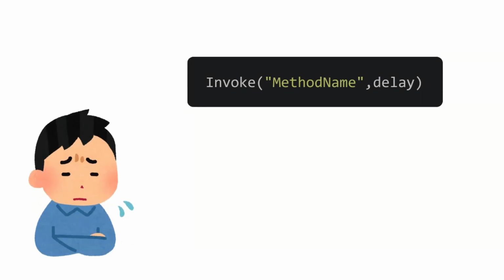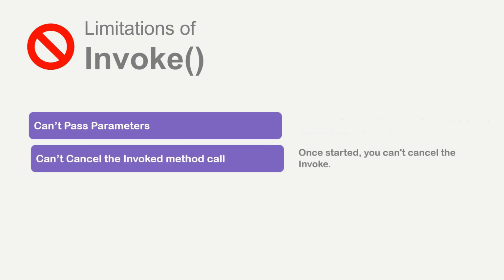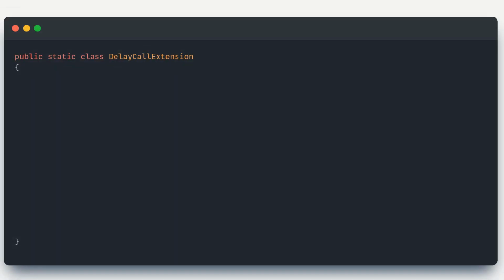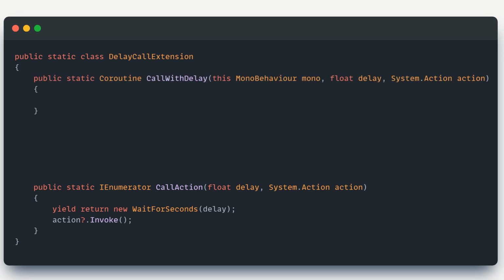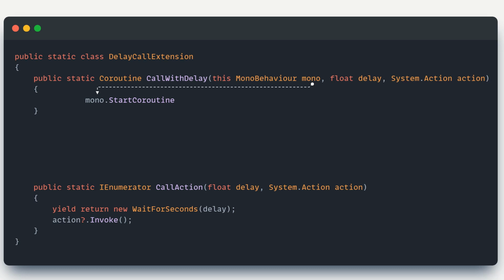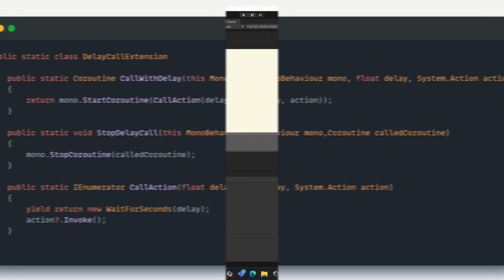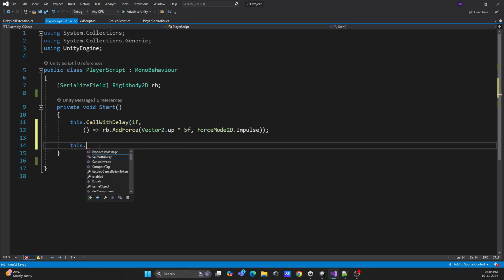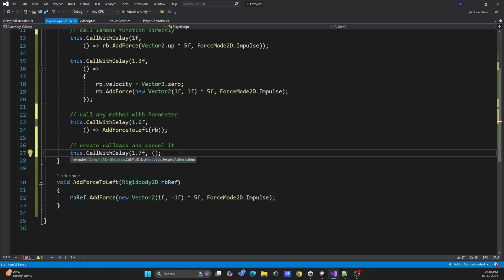Unity's BEST Kept Secret for Calling Methods with Delay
Say goodbye to Unity's Invoke limitations! In this step-by-step tutorial, we’ll build a custom DelayedActionCaller to replace the Invoke method in unity. Our tool is more flexible, supports parameters, lambdas, and even allows cancellation of delayed calls. 💡

🎮 What You'll Learn:
✅ Why Invoke is limited and how to overcome it.
✅ How to create a static class and extension methods.
✅ Demonstrate calling delayed actions and canceling them.

💻 Code Features:
Type-safe method calls.
Pass actions with or without parameters.
Cancel scheduled actions easily.